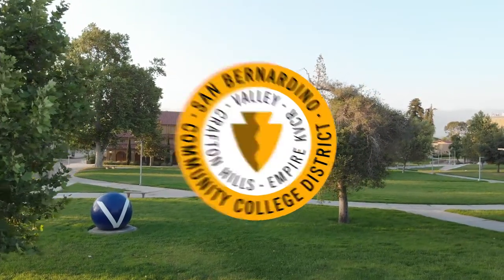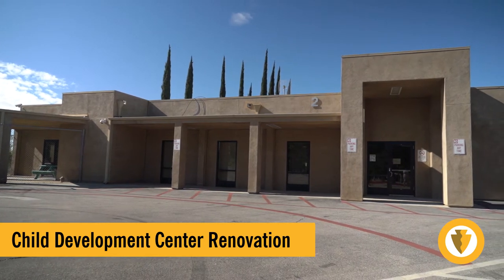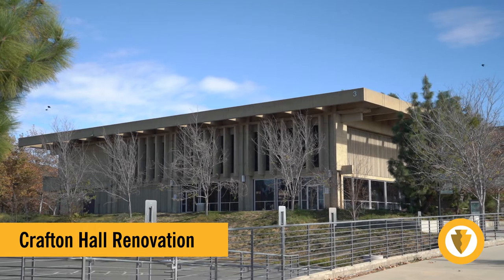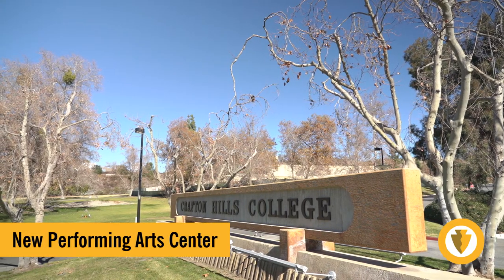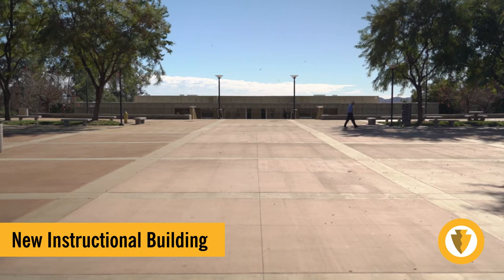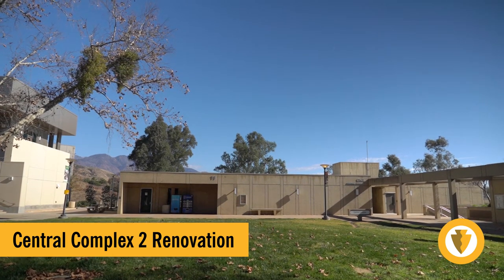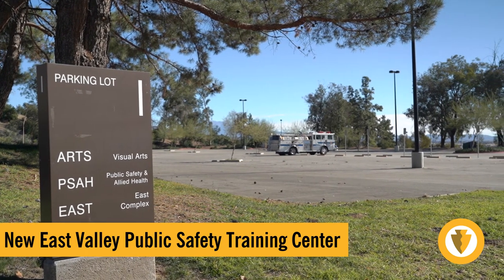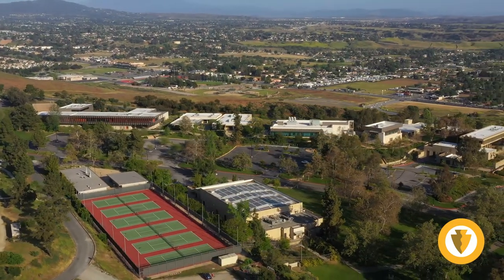Measure CC: Crafton Hills College Future Projects Tour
Thank you for your interest in the procurement process for the Measure CC Construction Management Teams.

For your health and safety, we canceled our face-to-face pre-proposal campus tours. We appreciate your understanding as we follow public health guidance to slow the spread of COVID-19. Instead, we have put together this short video for you.

Here, you will learn more about Crafton Hills College and the project sites that the successful proposing firms will manage.